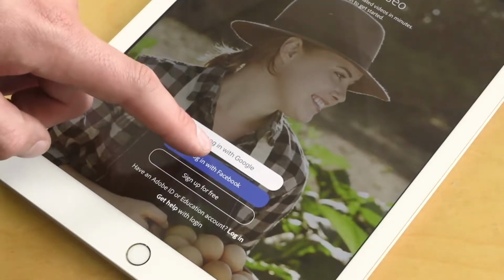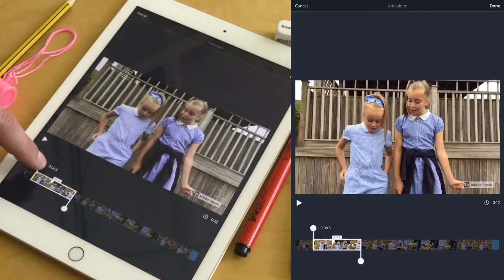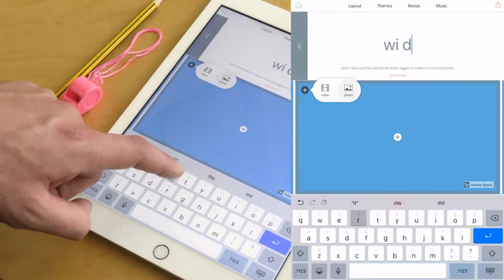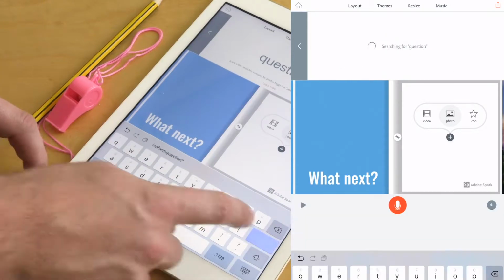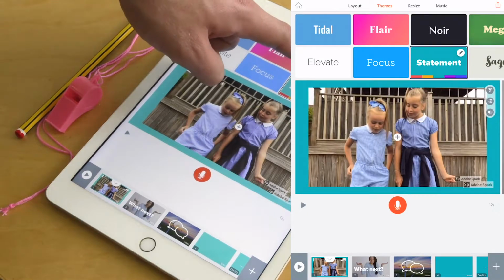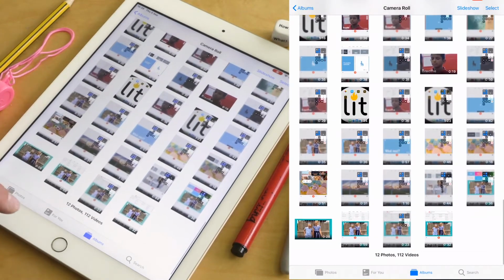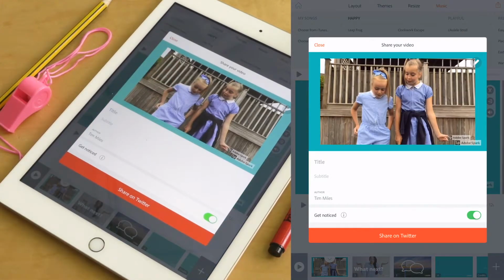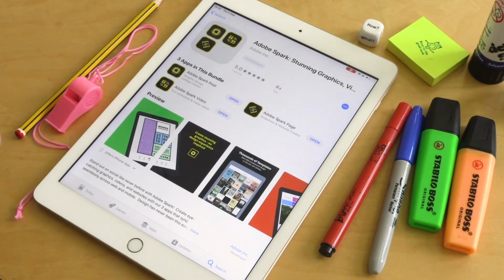Editing In Adobe Spark for Education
If your class is creating a video, you can watch this to get started with using Adobe Spark in the classroom!

If your school already has access to Creative Cloud, Adobe Premiere Rush is included. Alternatively you can set up your own personal account which offers 3 x free exports and unlimited editing.

Adobe Spark with premium features is free for all schools! To get access to Adobe Spark for your school – alternatively, if you want to use a personal non-premium version you can download from the app store using a personal login such as Google, Facebook, or Email.